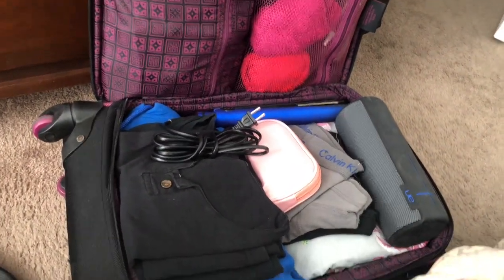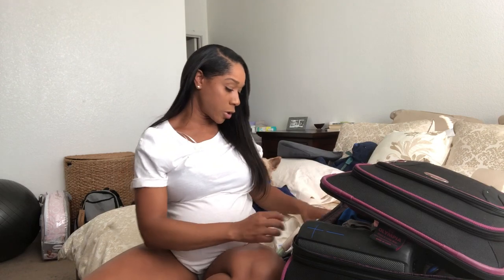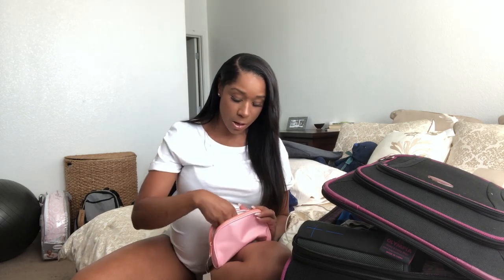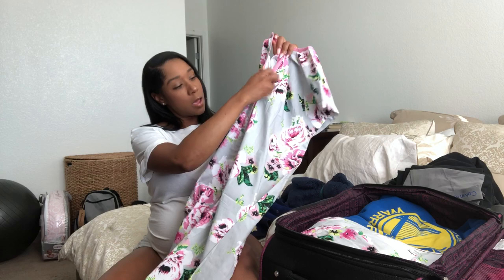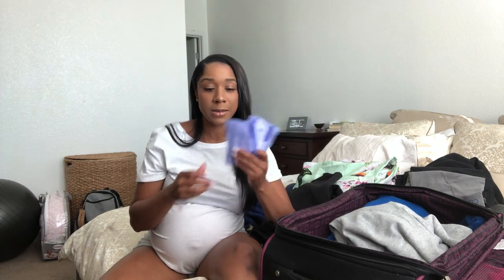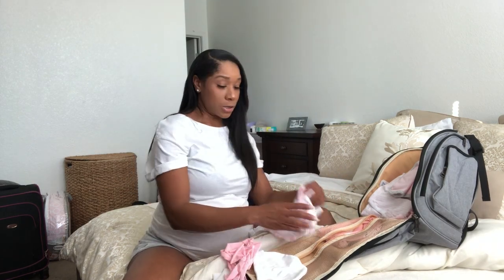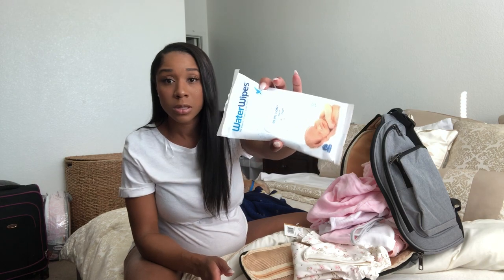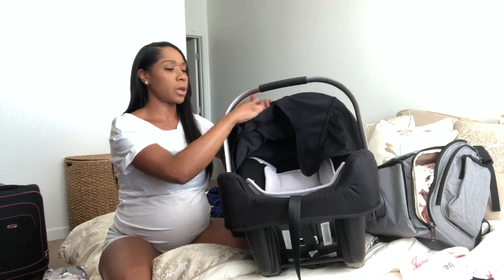WHAT’S IN MY HOSPITAL BAG| MOM, BABY & DADDY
In this video you will see everything that I’m packing for me, baby, and daddy for our hospital stay. I hope you find this video to be very informational. If you feel like I missed anything please comment it down below.

Thank you so much and I Love You All!

Online Training Specials:
4 Weeks $49.99
8 Weeks $89.99
12 Weeks $129.99

Snapchat 👻 @jenryansfitness